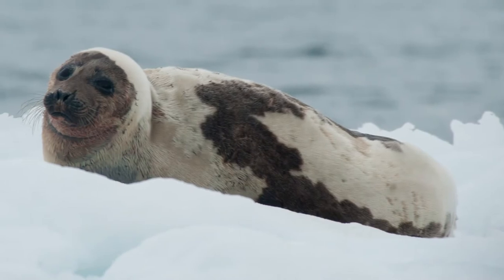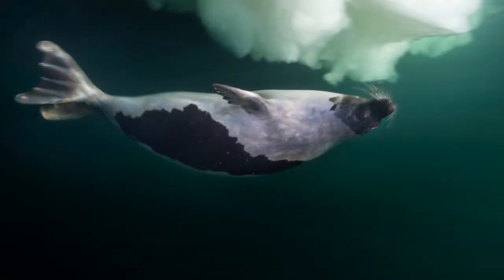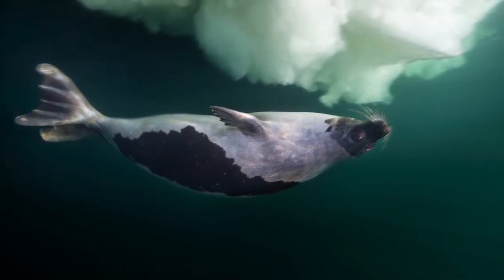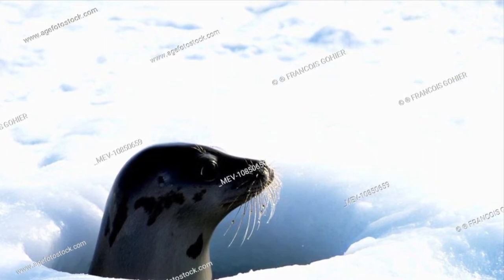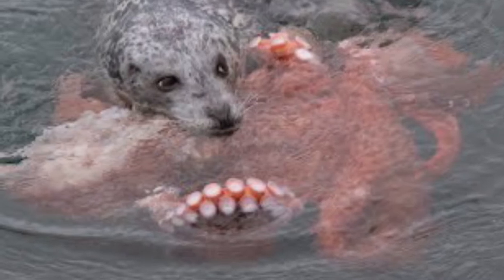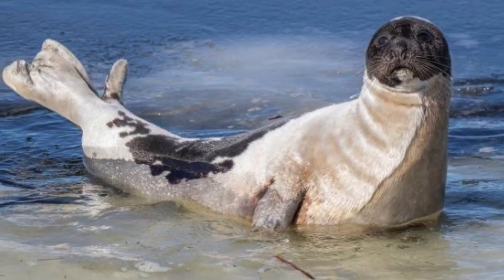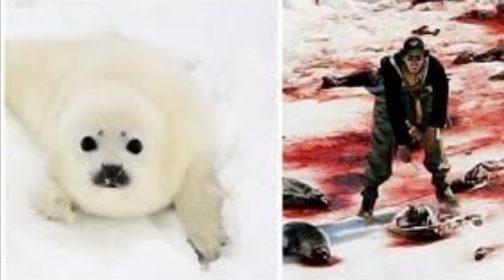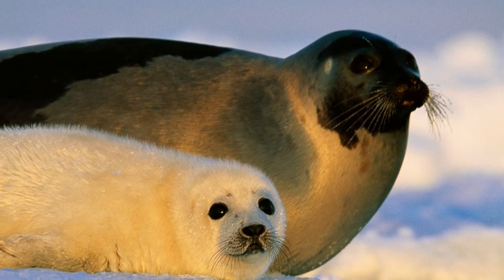Awesome Arctic Animals: Harp Seal 🦭